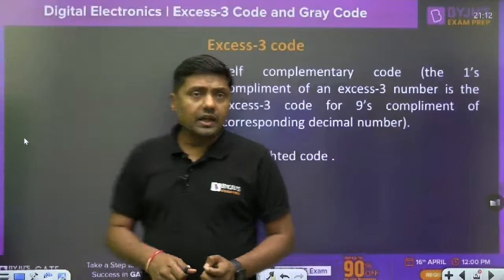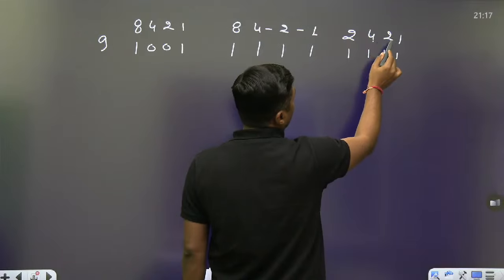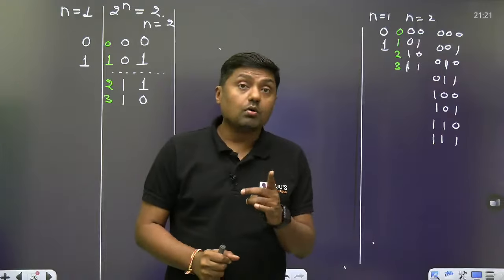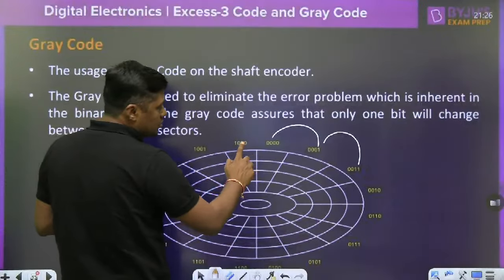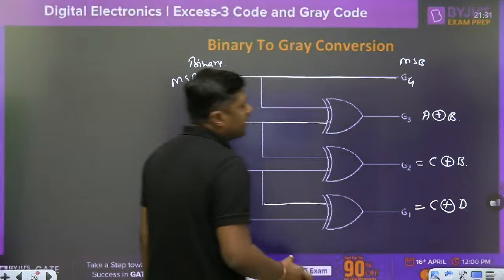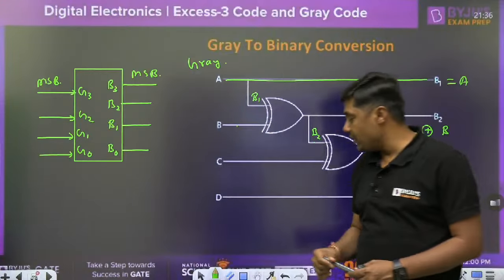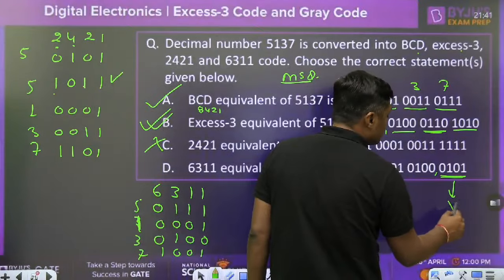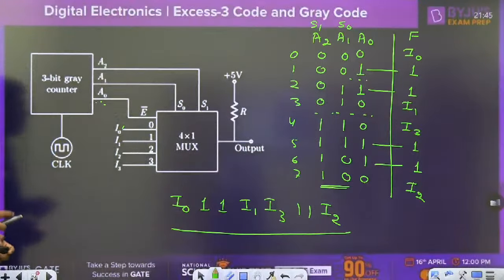GATE 2024 | Digital Electronics | Excess-3 Code and Gray Code | EE/EC/IN/CS | BYJU'S GATE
Excess-3 Code and Gray Code are two of the crucial topics in Digital Electronics for the GATE 2024 EE, ECE, IN and CS exams. Join this session to understand Excess-3 Code and Gray Code in-depth with examples.

In this session, BYJU’S Exam Prep GATE expert, Sanjay Sir, explains Excess 3 code and Gray Code in Digital Electronics. Excess-3 Code, also known as XS-3 Code or Stibitz Code, is a type of Binary-Coded Decimal representation where each decimal digit is represented by a 4-bit binary code. Gray Code, also known as unit distance code or reflected binary code, is a binary numeral system where adjacent binary values differ by only one bit. Both of these codes are widely used for encoding and decoding purposes in Digital Electronics. For the GATE exam point of view, Excess 3 code and Gray Code is important to know along with Excess 3 code conversion and Gray Code conversion.

This session helps you to understand the following:
- Gray Code example and why Gray Code is important
- Excess 3 code converter and Gray Code converter
- What is a 3 bit Gray Code?
- Gray to Binary converter and Binary to Gray convertor

Share this session with your peers to help them revise Excess-3 Code and Gray Code in Digital Electronics for GATE 2024.